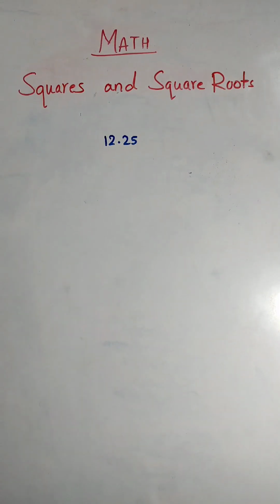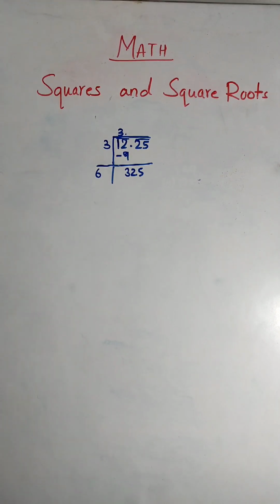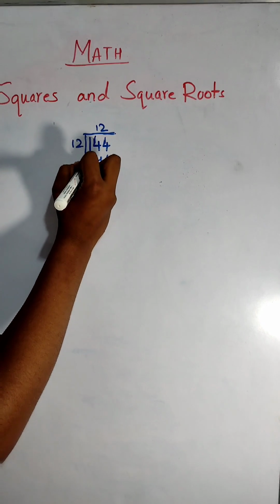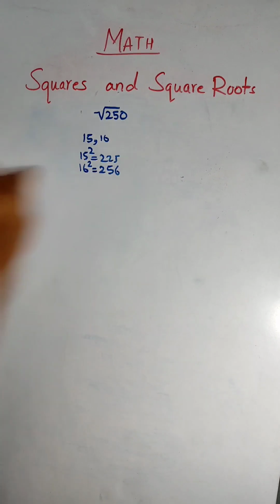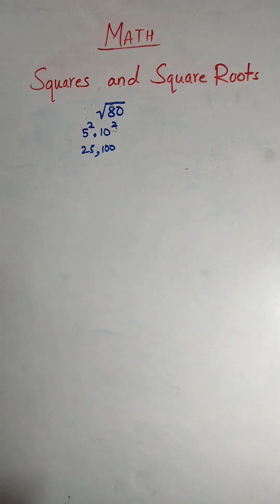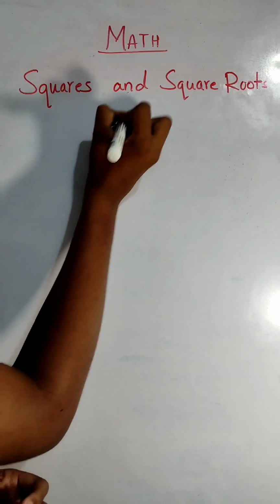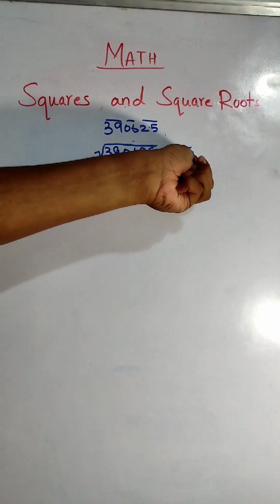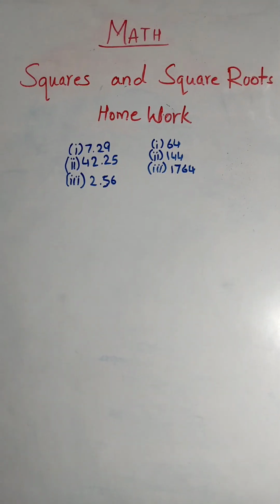Learn about Square roots in detail in this video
Also watch @aecstreem for Minecraft content.